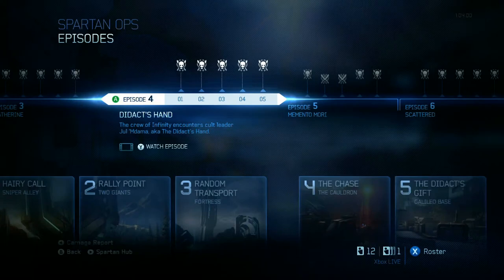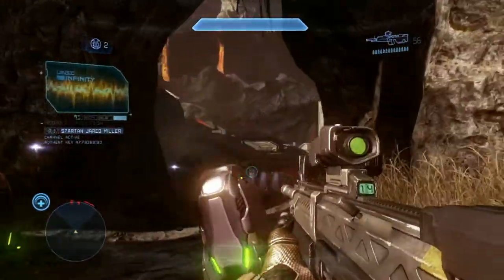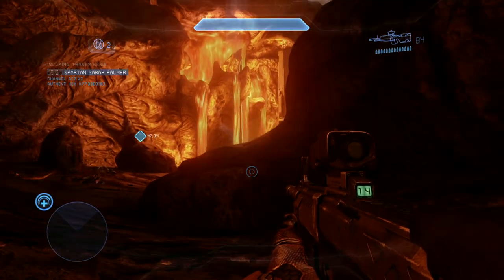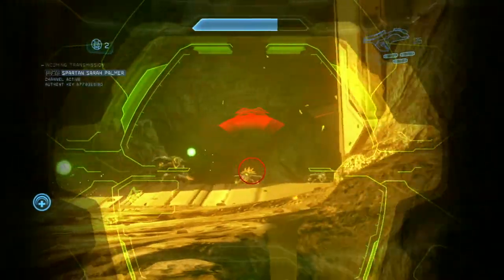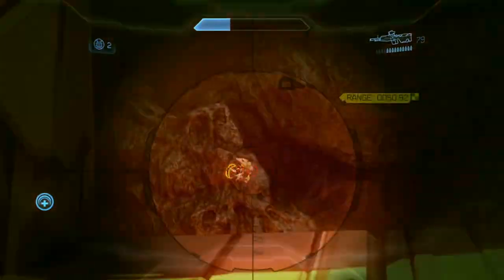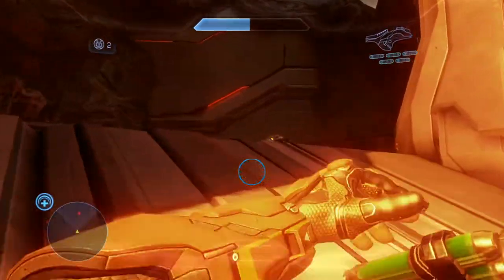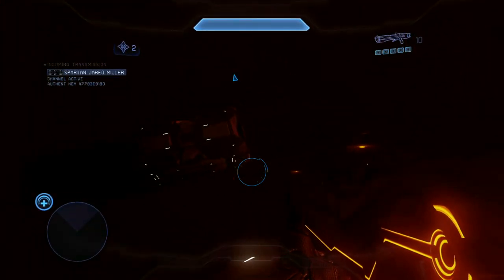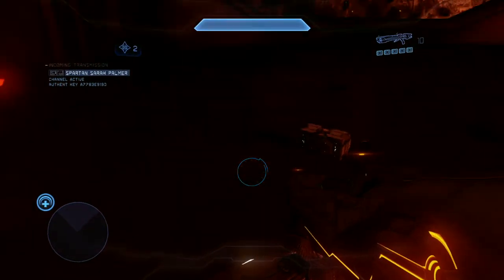Spartan Ops 4:4 - The Chase - Solo Legendary, No Deaths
Halo 4's Spartan Ops, Episode 4: Didact's Hand, Chapter 4: The Chase on The Cauldron. After regaining their bearings Crimson is hot on the heels of another high-ranking Storm Elite. This time their leader: Jul 'Mdama. Between them and him is a whole valley and of Covenant and a sky filled with reinforcements. This isn't going to be a quick chase...

Time: 14:58
Kills: 110

RC is a prolific World Record holding speed runner in the Halo series and a staff member of HighSpeedHalo.net - the home of Halo Speed Runs.